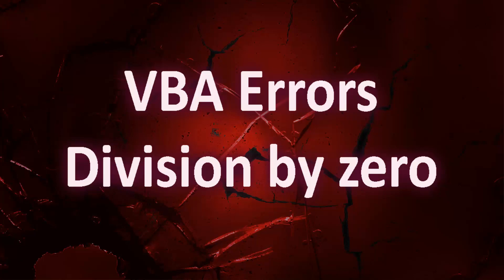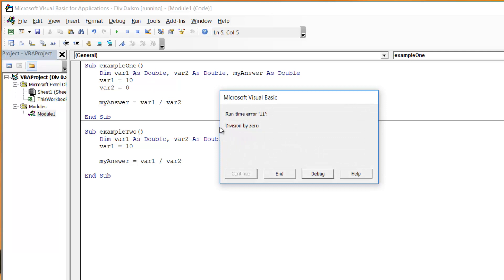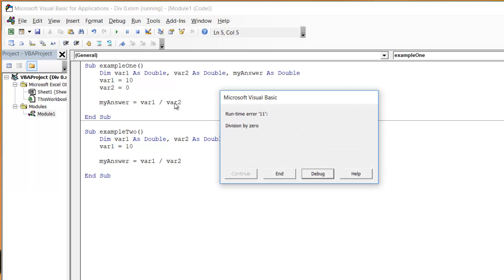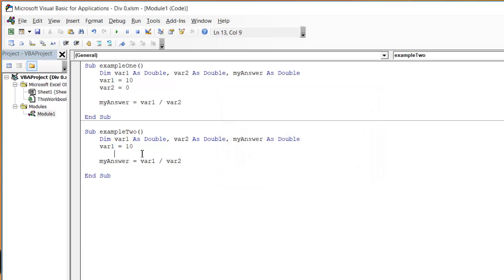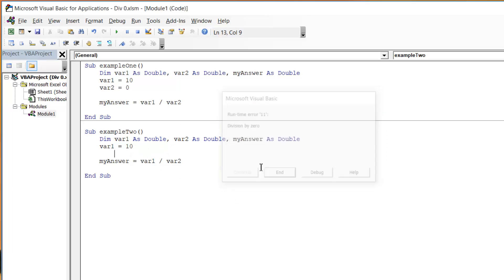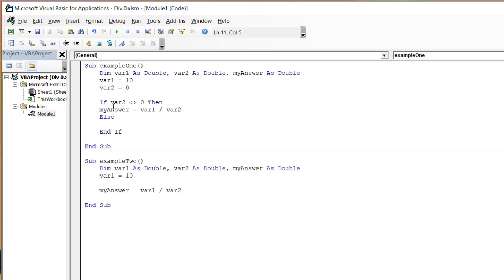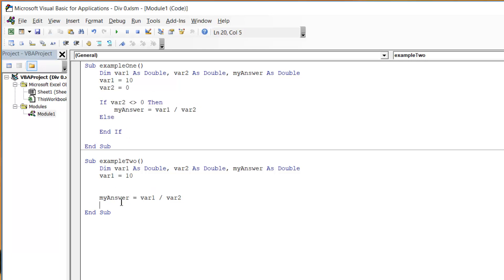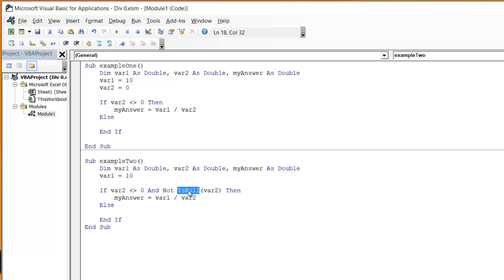VBA Errors - Run time error 11 - Division by zero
How to fix run time error 11, division by zero. Quick and simple one today!